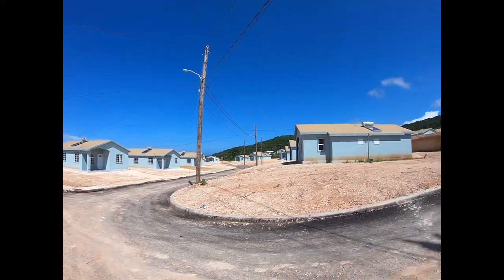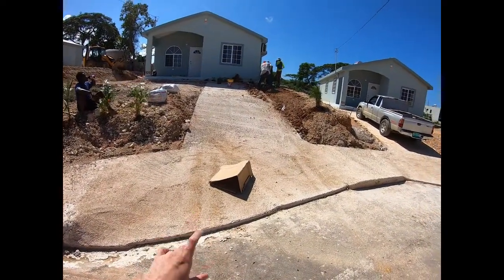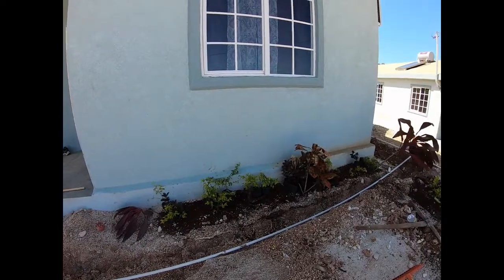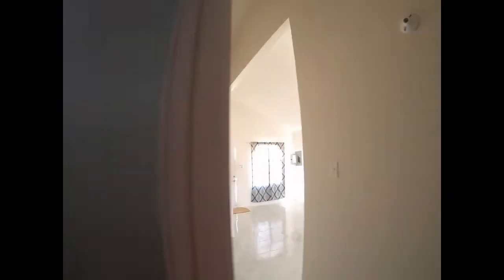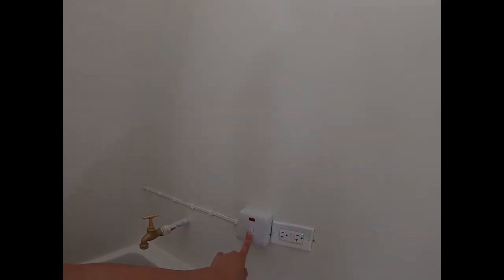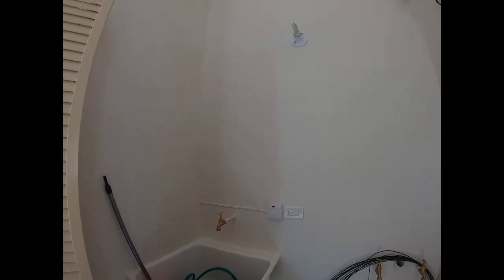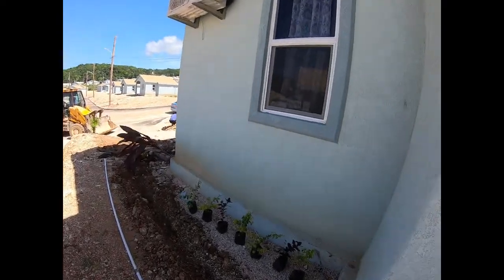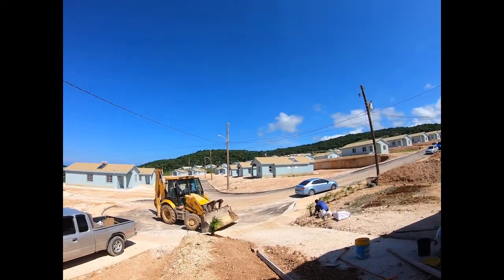Camelot Village Home Setup | Water Tank Installation | Buying Real Estate in Jamaica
Link to eBook - Setup your new home for Long Term Rental in One Week

⇉⇉𝑰𝒇 𝒚𝒐𝒖 𝒂𝒓𝒆 𝒊𝒏𝒕𝒆𝒓𝒆𝒔𝒕𝒆𝒅 𝒊𝒏 𝒔𝒆𝒄𝒖𝒓𝒊𝒏𝒈 𝒂 𝒎𝒐𝒓𝒕𝒈𝒂𝒈𝒆 𝒊𝒏 𝑱𝒂𝒎𝒂𝒊𝒄𝒂, follow this

I help people buy real estate in Jamaica and setup on Airbnb to create passive income!